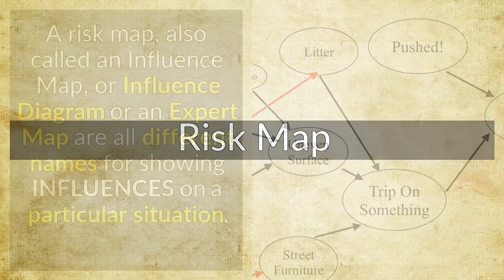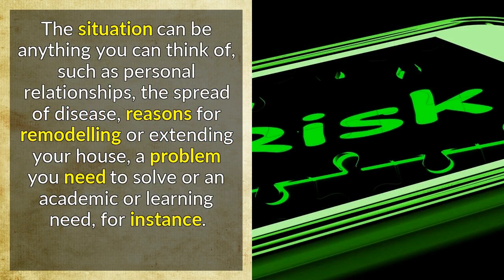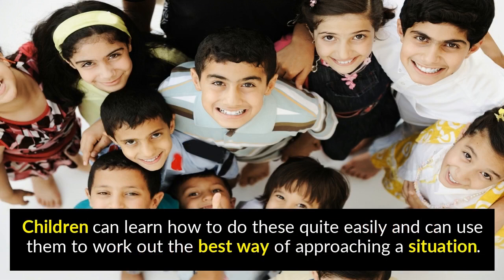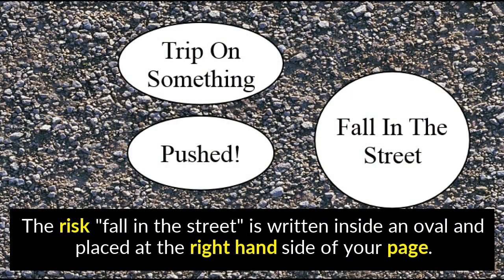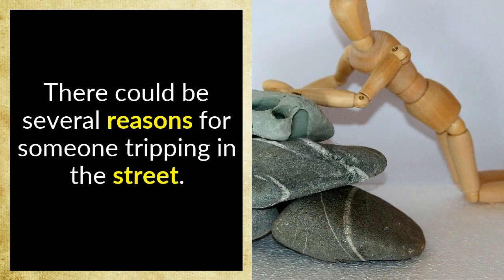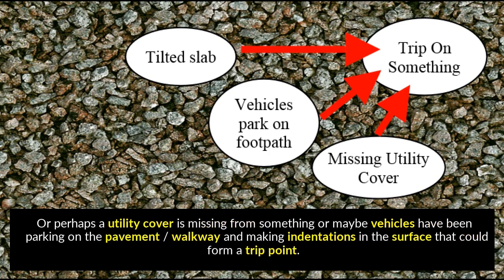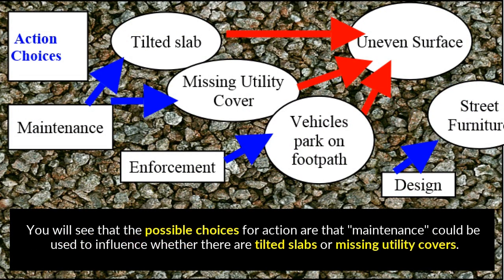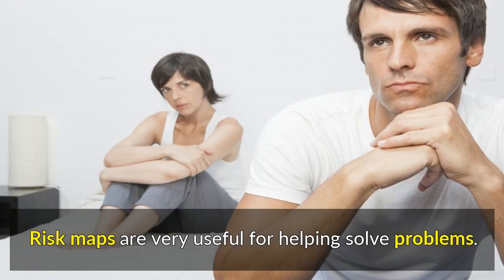How To Create A Risk Map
There are many risks in this world and they are all influenced in different ways. This video looks at how to create a diagram of what influences risks and what actions can be taken to reduce risk.